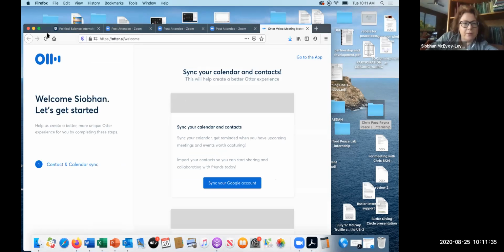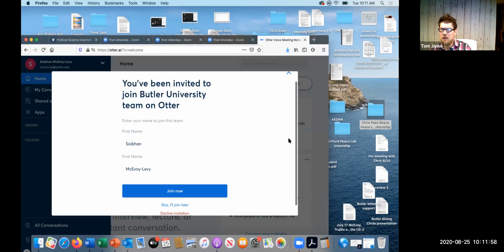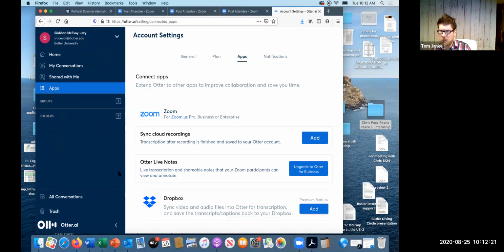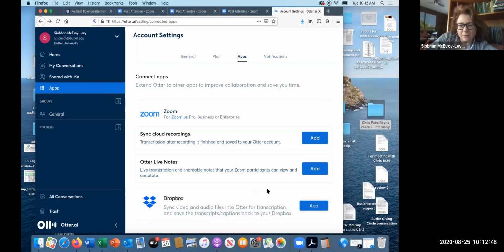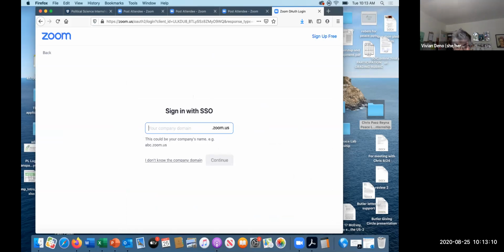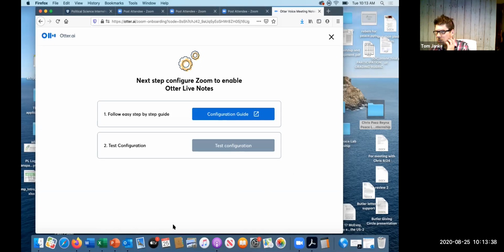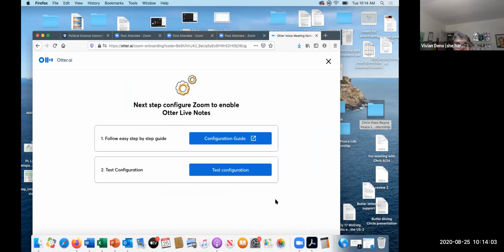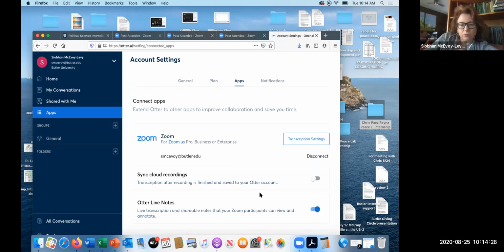Otter AI and Zoom Setup Tutorial